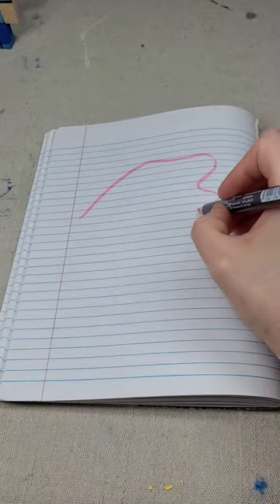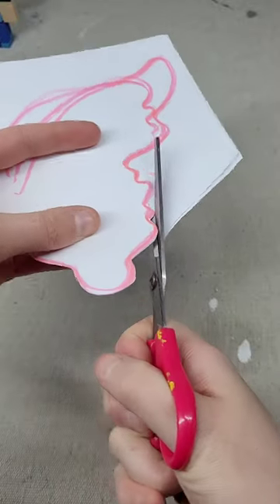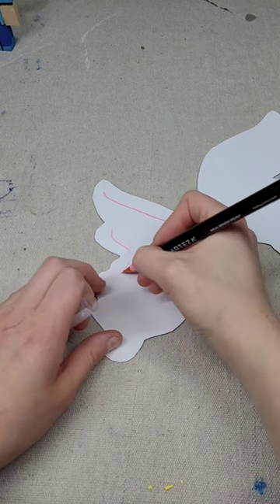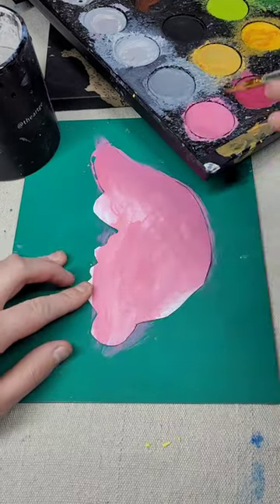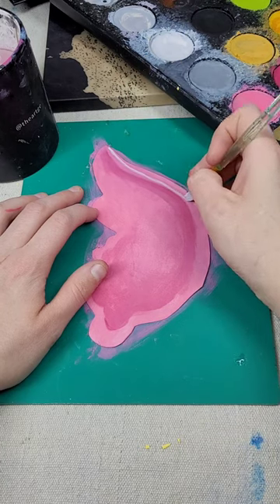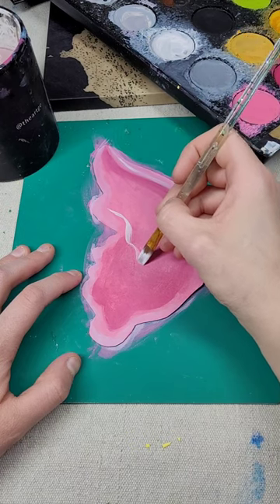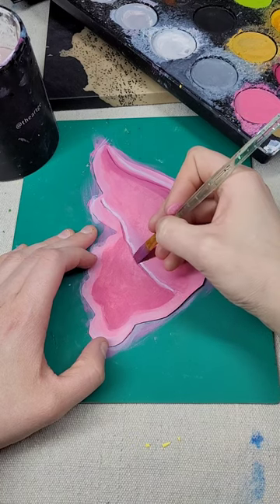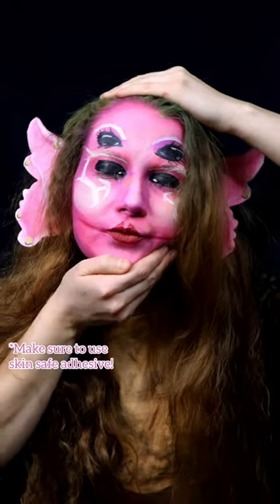Portals Makeup Tutorial (the ears)🌿